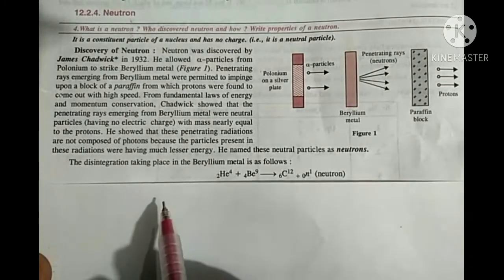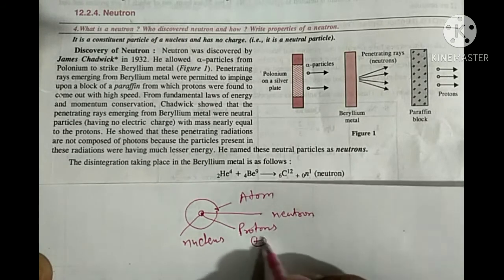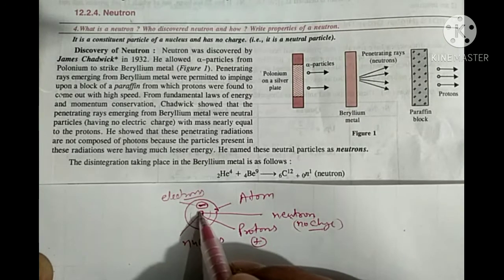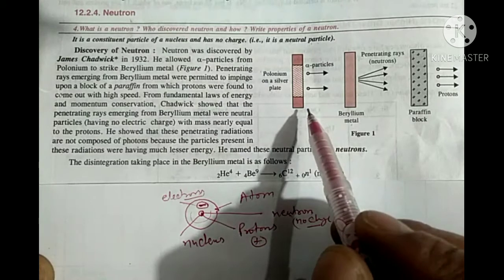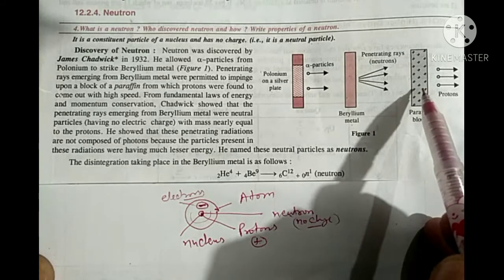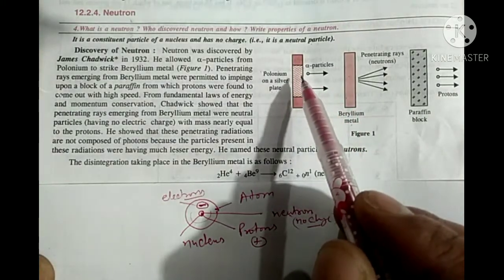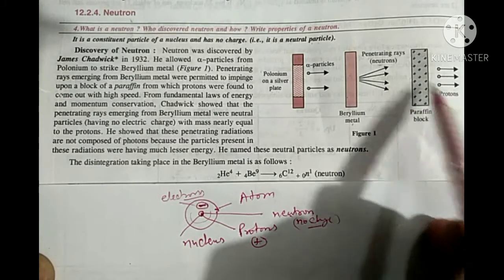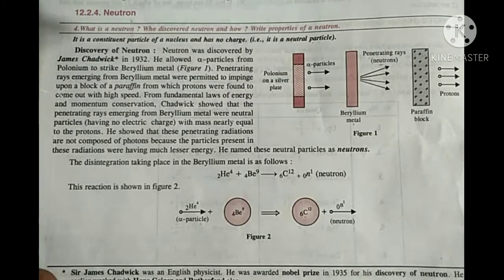Neutrons Discovery James Chadwick